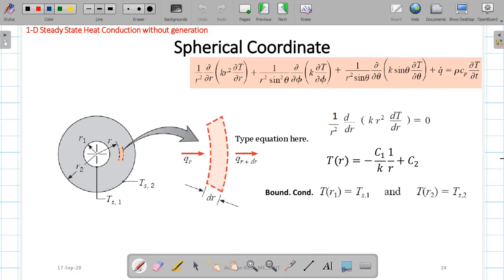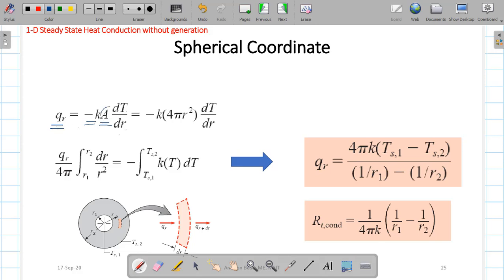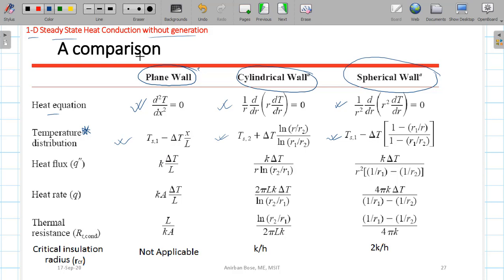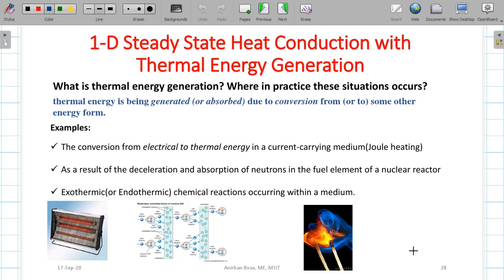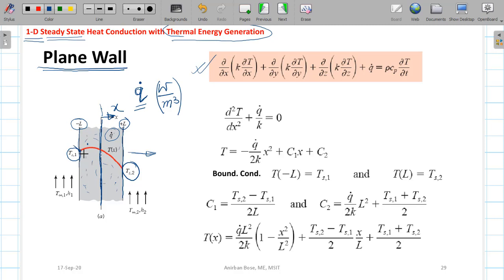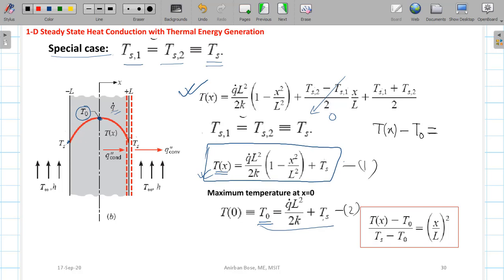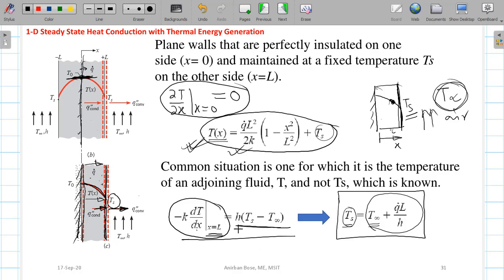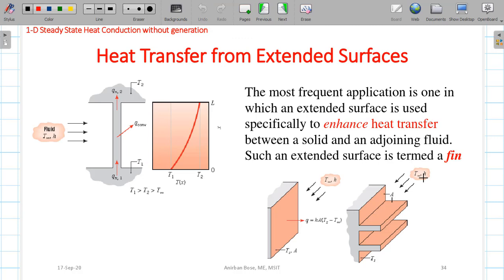Heat Transfer PC ME501: Conduction -4 Heat conduction with thermal energy generation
Spherical coordinate radial heat conduction without energy generation, 1-D heat conduction with thermal energy generation, practical examples with thermal energy generation, temperature field & rate of heat transfer with heat generation.